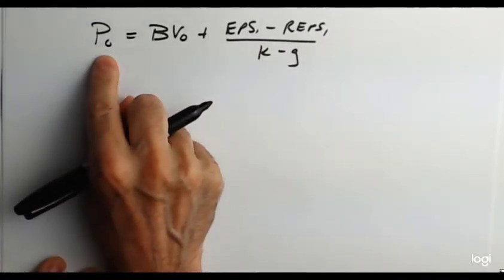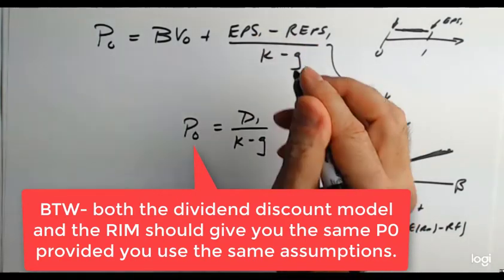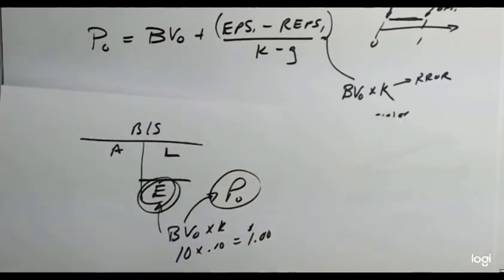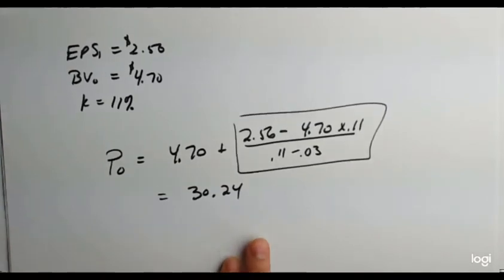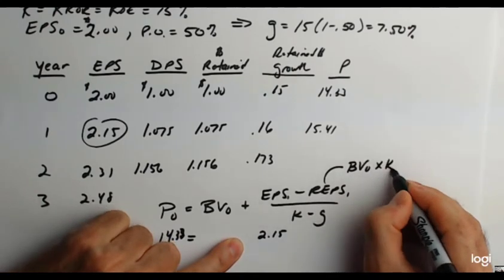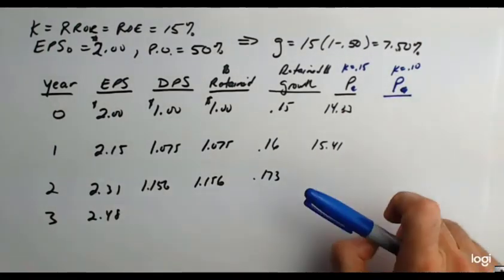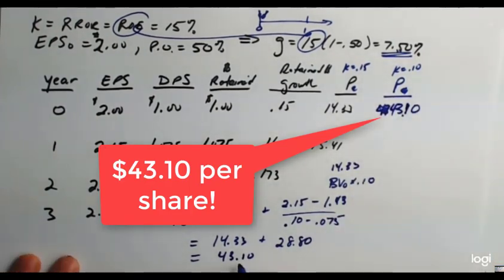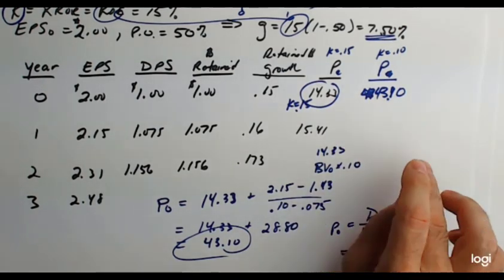Residual Income Model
Common stock valuation